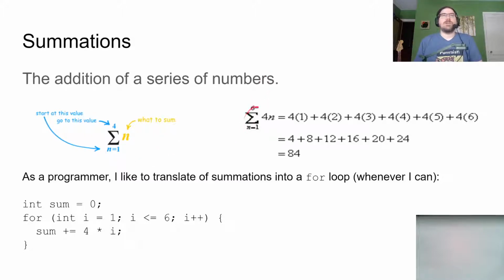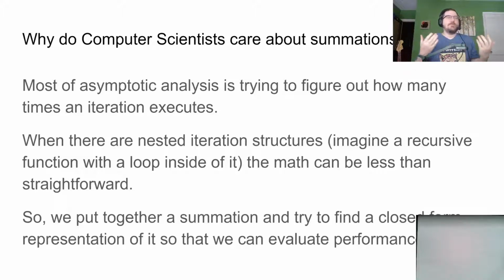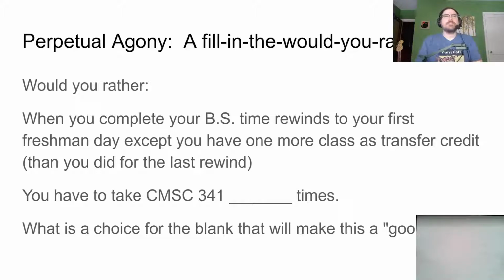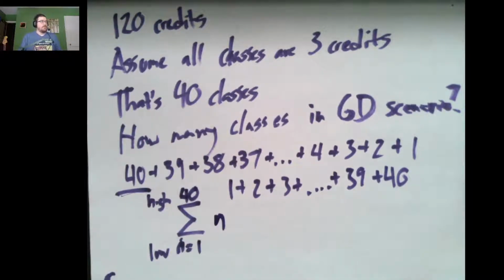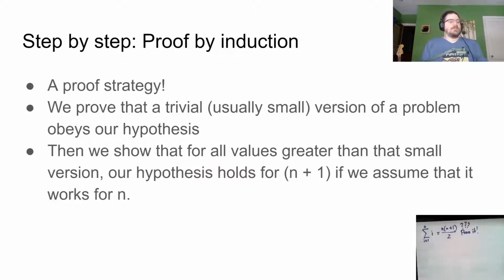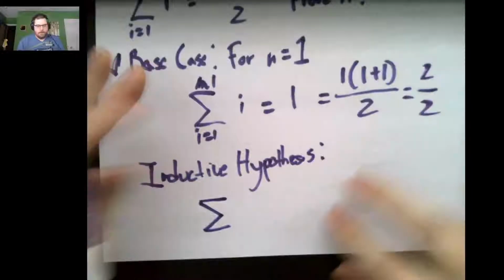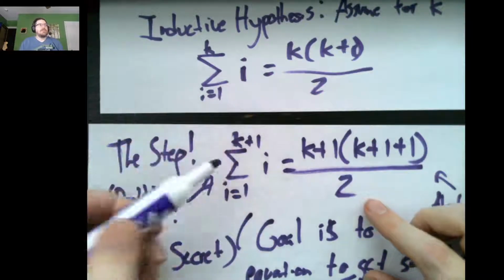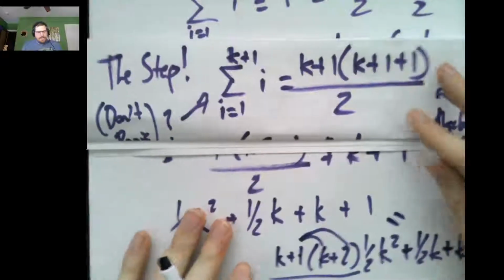CMSC 341: Proof by induction and Summations